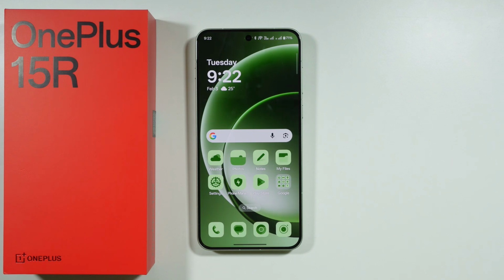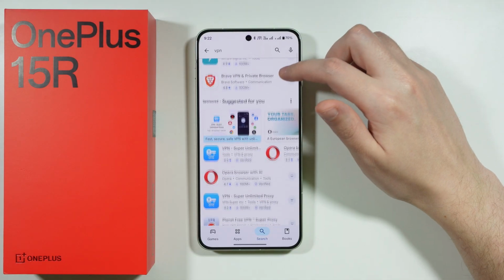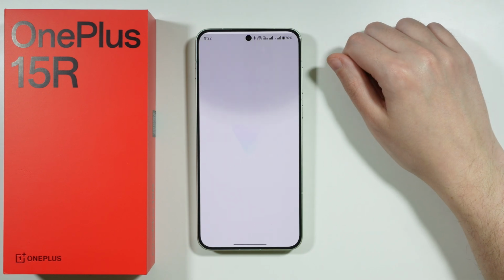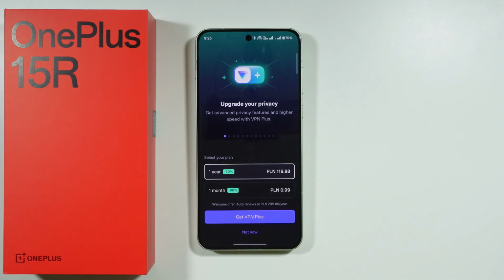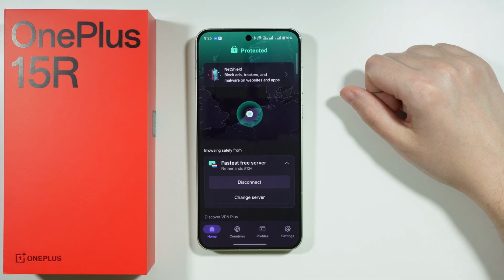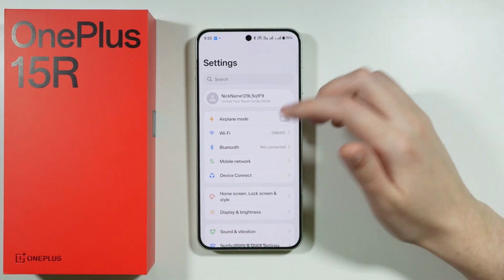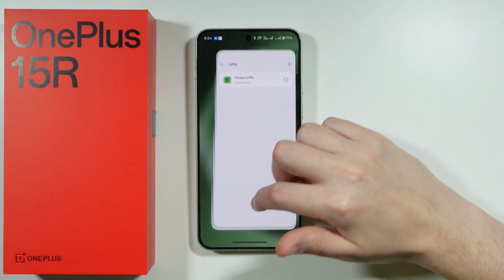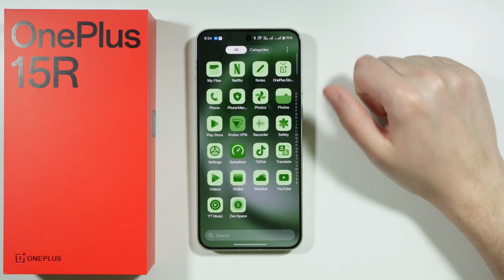OnePlus 15R: How to Install VPN App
In this video, I'll show you how to install a VPN app on your OnePlus 15R quickly and easily. A VPN can help you protect your privacy and access restricted content, and I'll guide you through the steps to download and set it up on your device. Follow along to ensure your online activities are secure while enjoying seamless browsing on your OnePlus 15R.